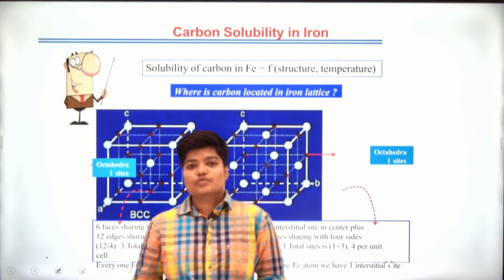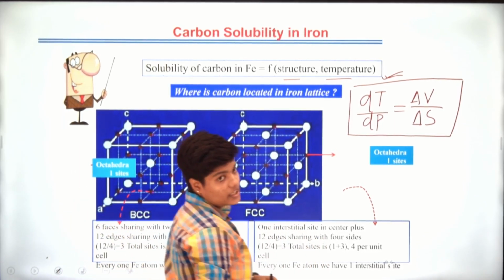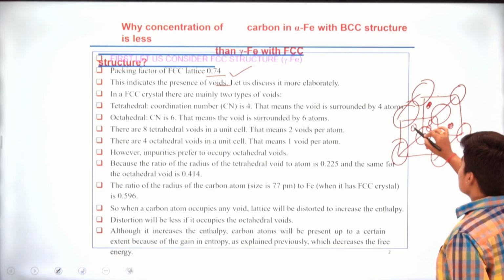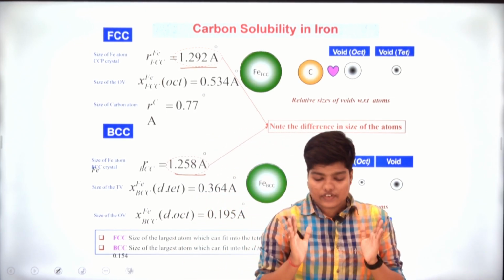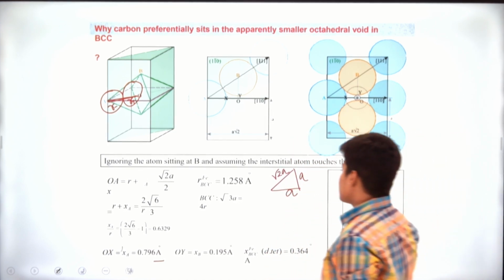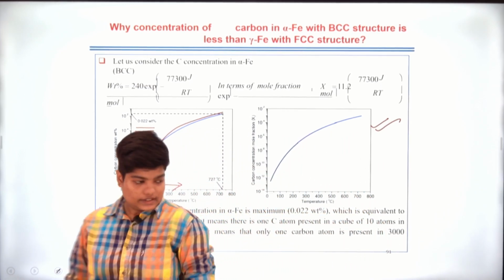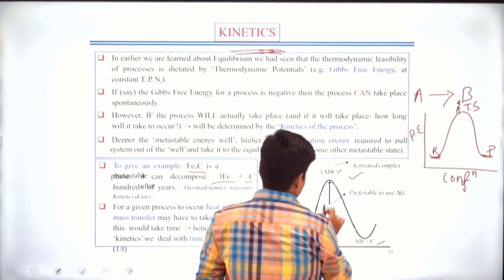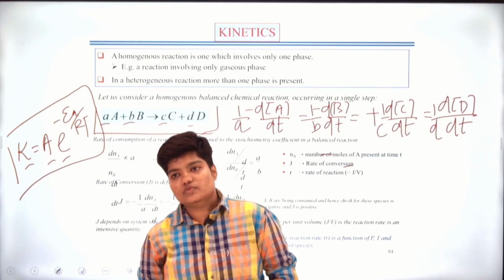Carbon Solubility in Fe and Kinetics